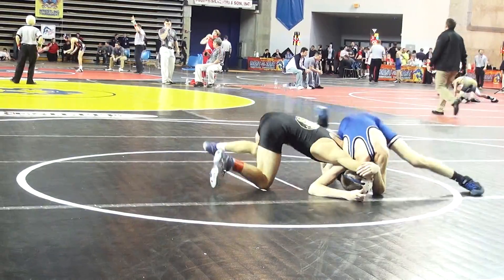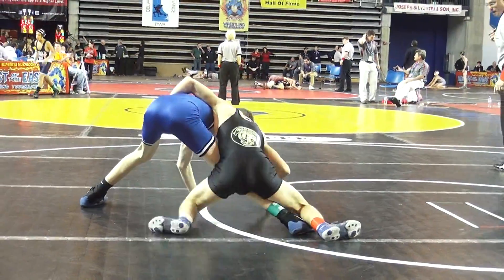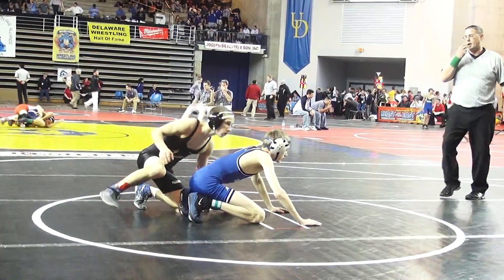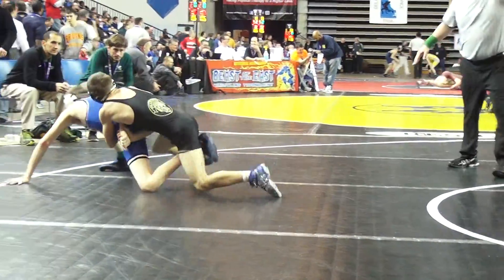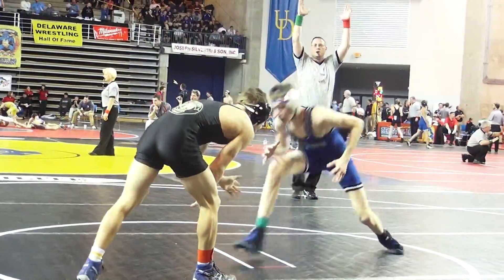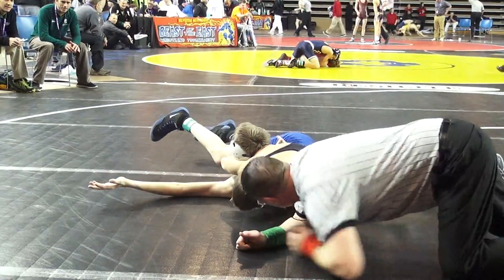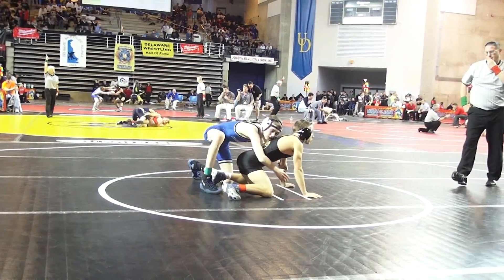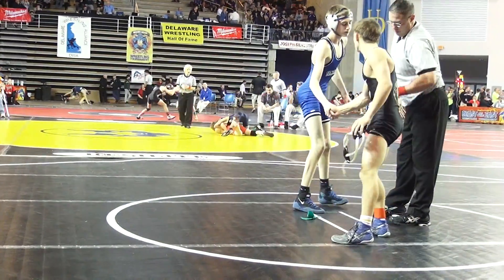106lbs, rd1 Oleksiy Onufriyenko, FWC vs Garrett Snyder, Nazareth